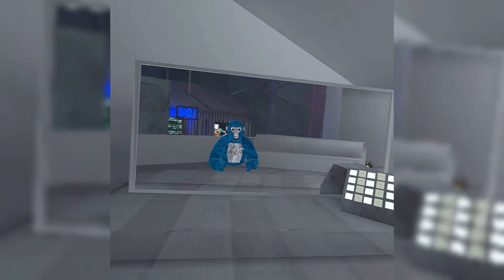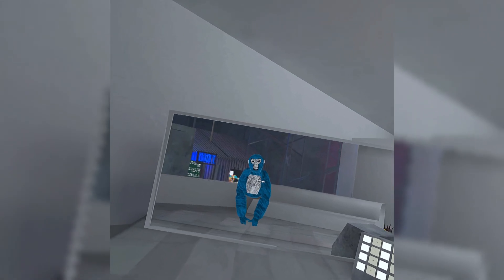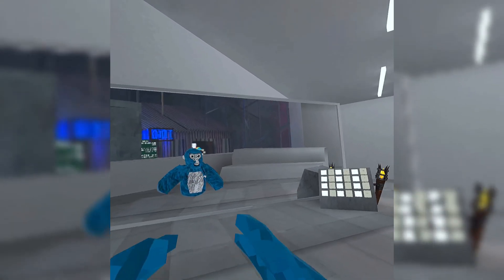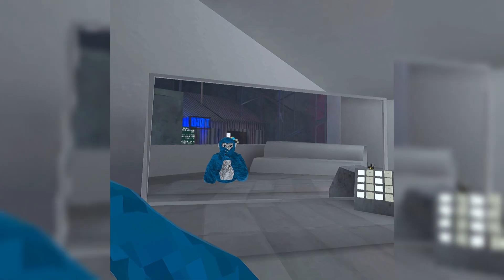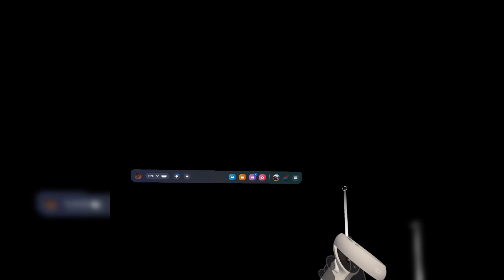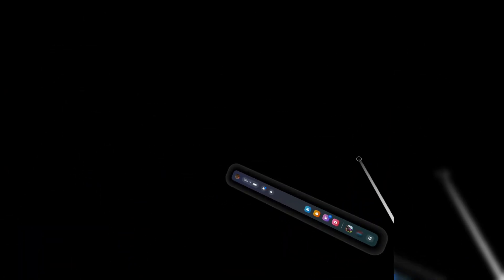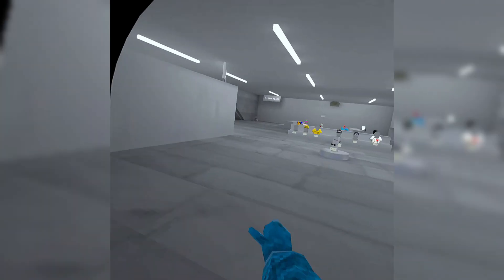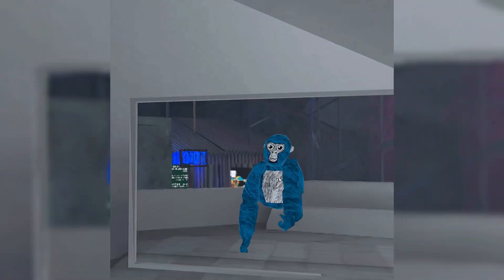How To Open Your OCULUS Menu In STEAM - TUTORIAL